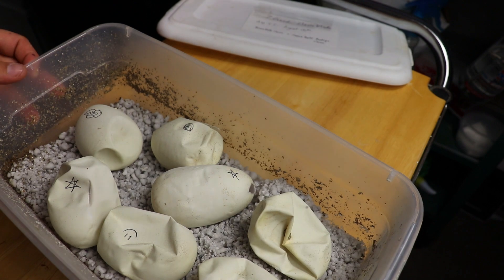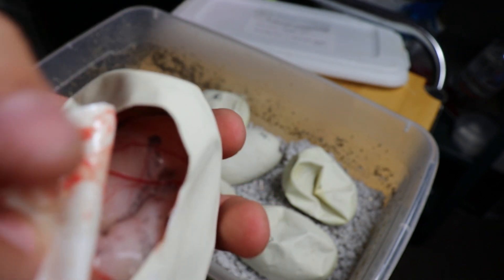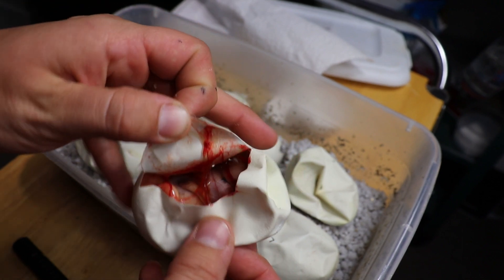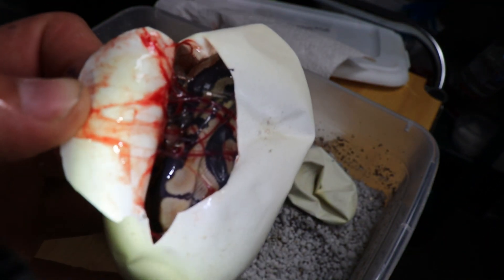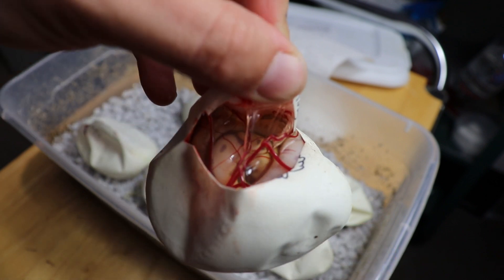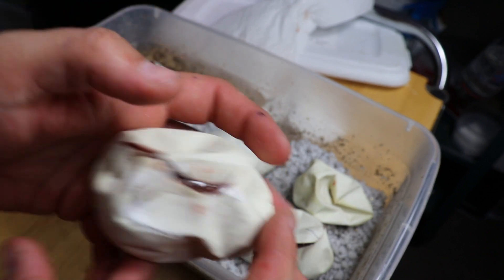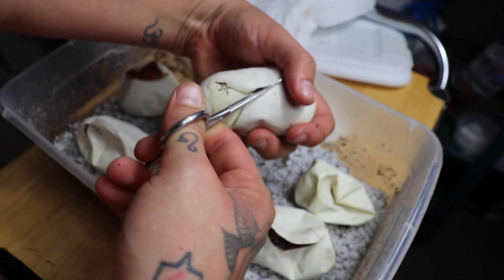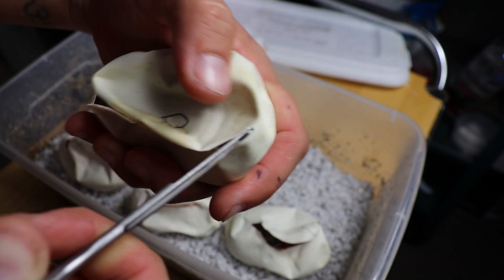Blade Clown Clutch!!!! Egg Cutting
We finally got to cut our blade clown clutch! So happy with the results. Most of these babies will be available when they have shed/started eating. We also have several babies that are ready to go now, check out our morphmarket or website to see what we have that is ready to go!